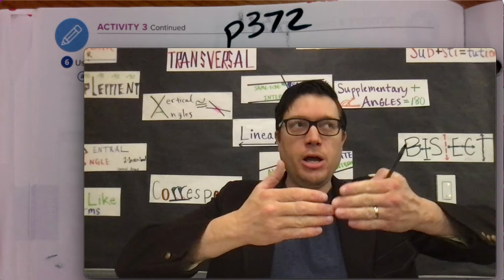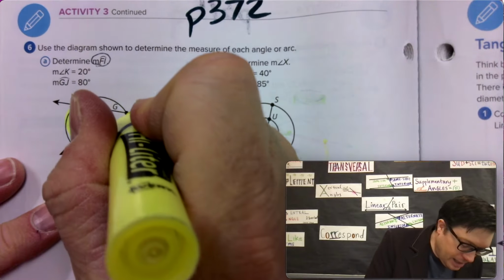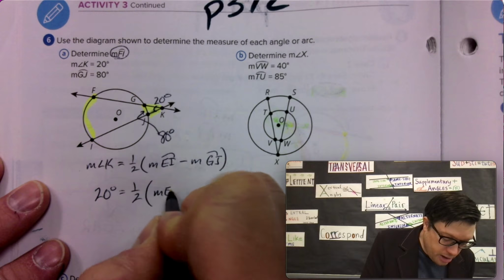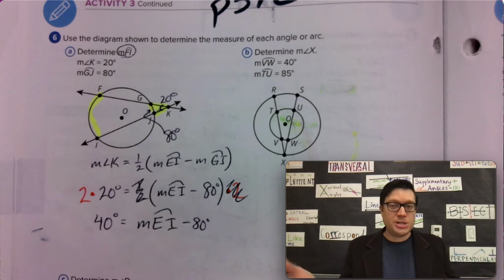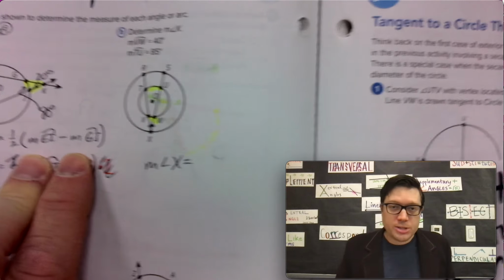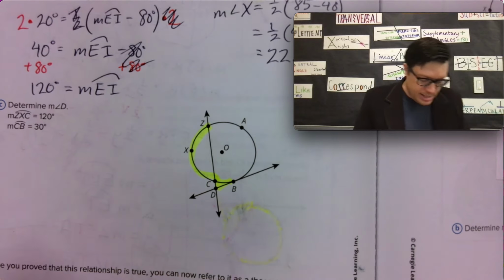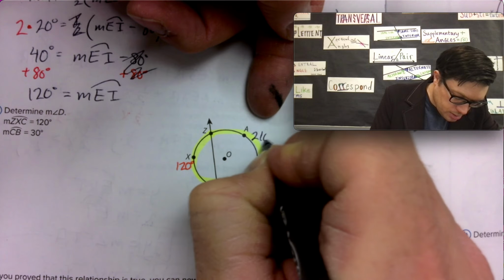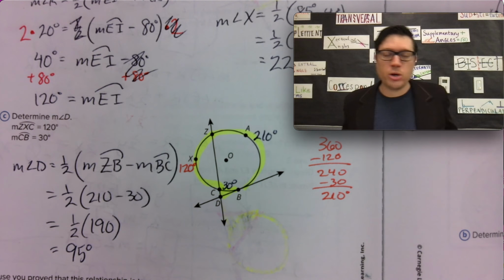pg 372 Exterior Angles of a Circle Perpendicular Bisector Midpoint Tangent Line Geometry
pg 372

Exterior Angles of a Circle Theorem

The exterior angles of circle is half of the difference of the two intercepted arcs.